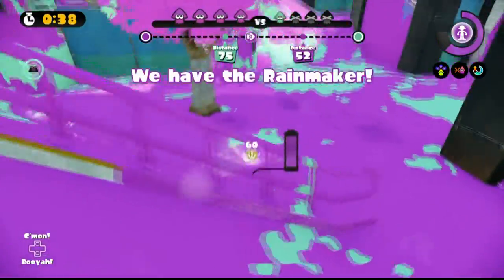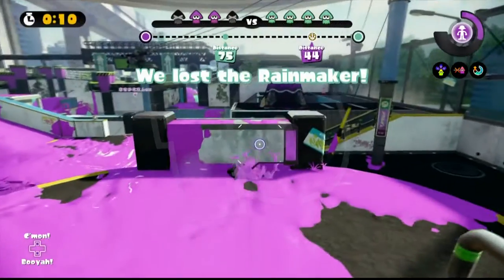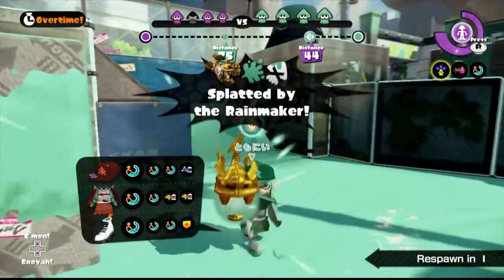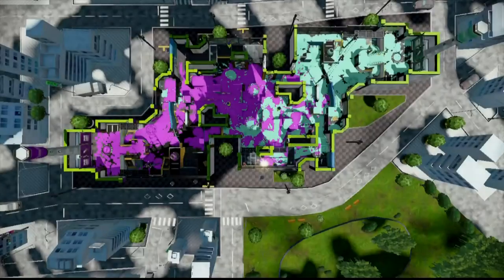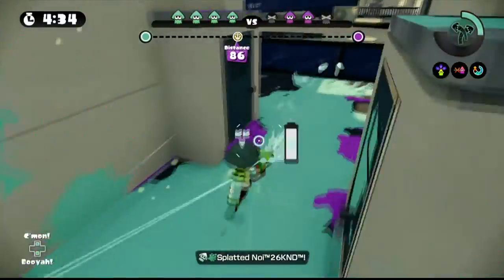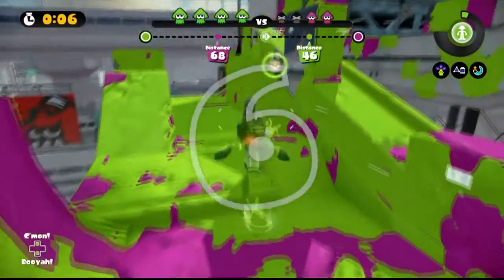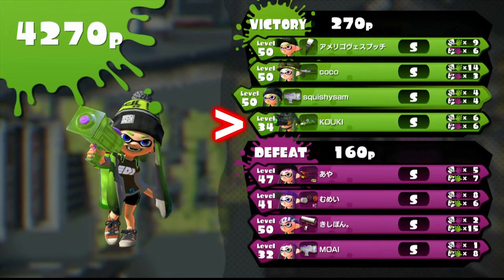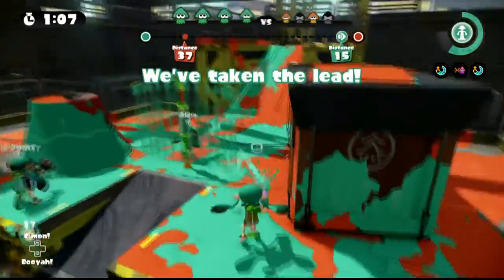Rainmaker Tips #3 (Splatoon)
My livestream schedule can be found in the About section of my channel homepage.